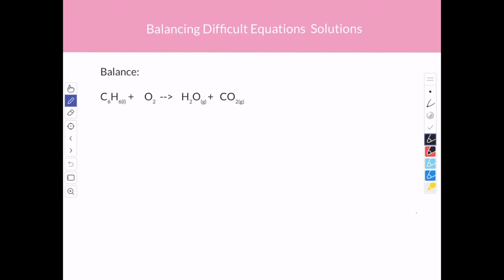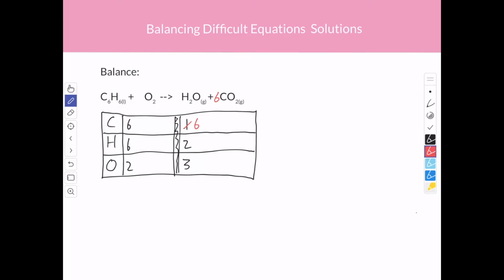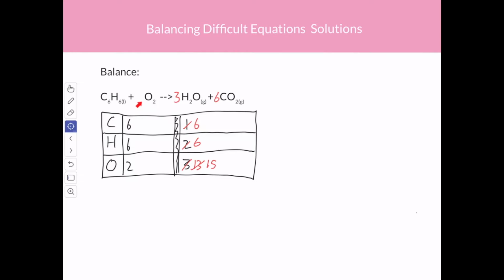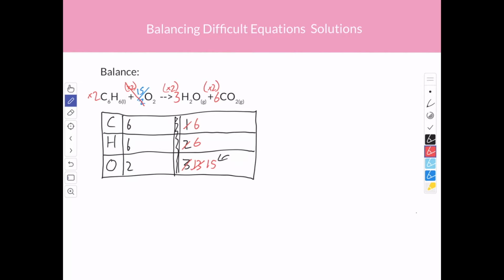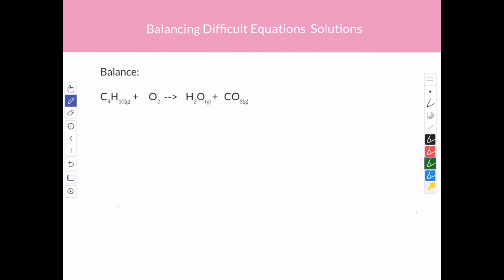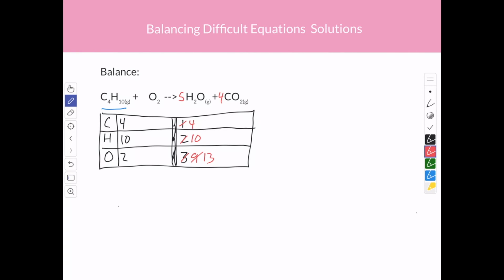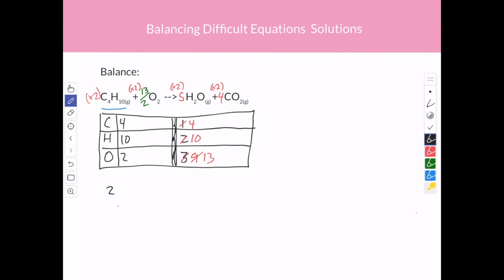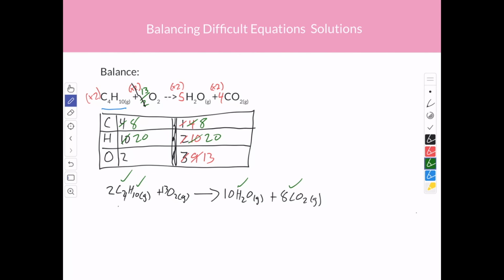Balancing Challenging Equations Problem Solutions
Mr. G demonstrates how to balance two challenging combustion reactions using the fraction-coefficient and chart method.